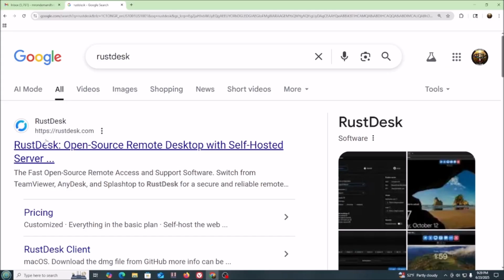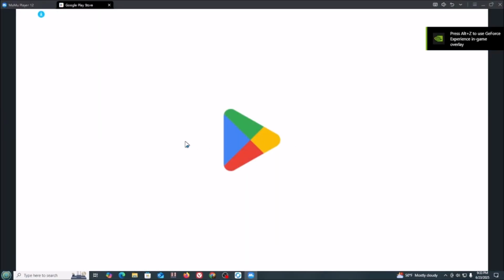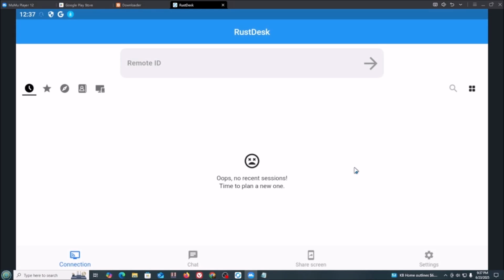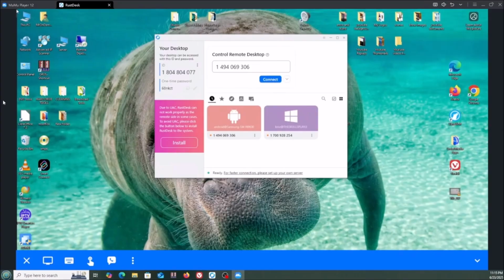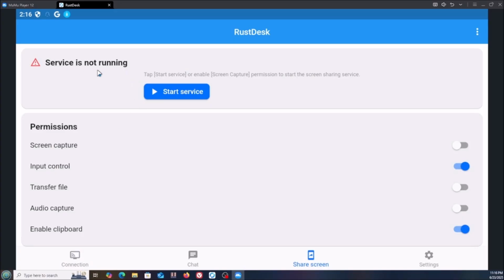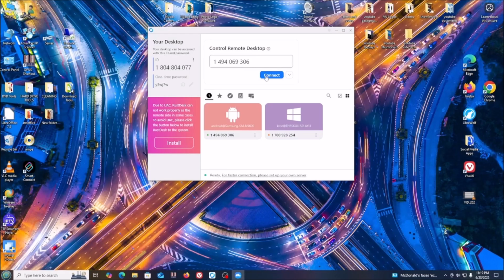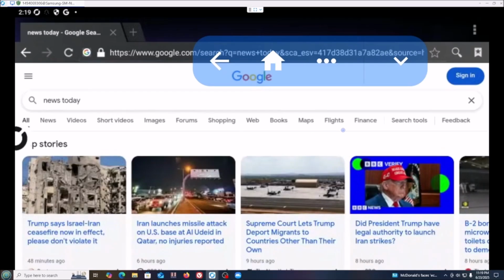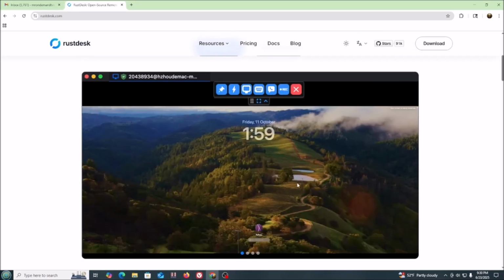FREE Alternative to Team Viewer That's Even BETTER!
Learn how to set up a completely **free remote desktop** connection between your Windows PC and phone! This tutorial walks you through the installation and configuration of the **remote desktop software**, enabling easy **remote work**. Discover a great **remote desktop alternative** to paid solutions!